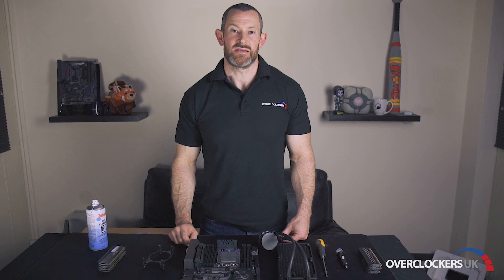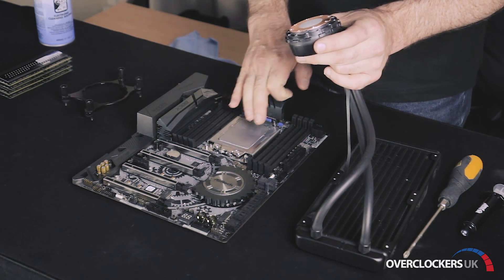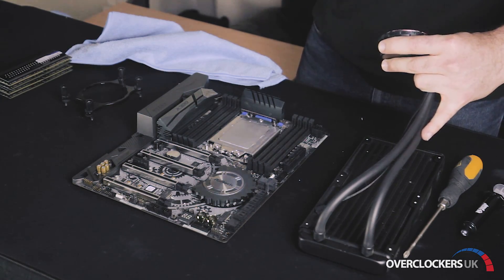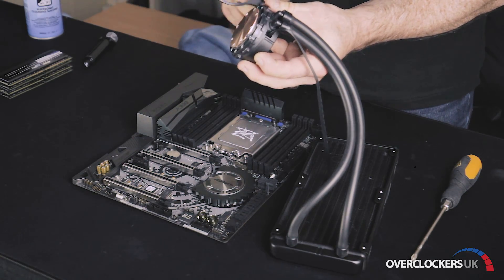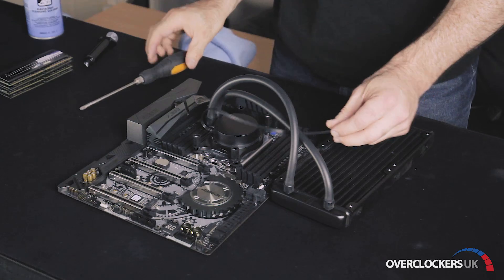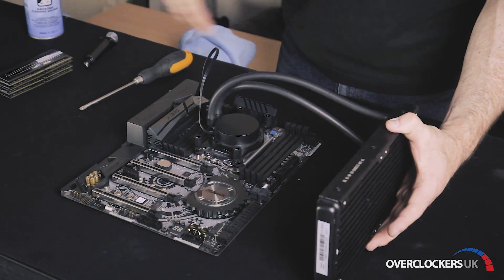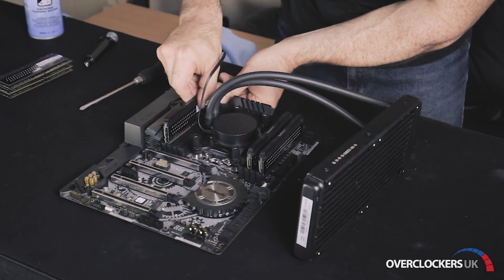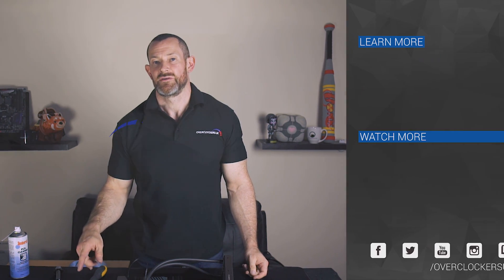8Pack - how to install an AIO cooler with AMD threadripper!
8Pack shows you how to keep your threadripper nice and cool (⌐■_■) with his AIO included within his AMD Threadripper Bundles!